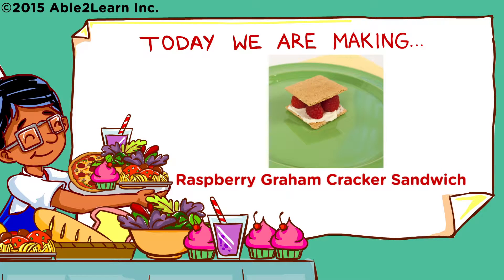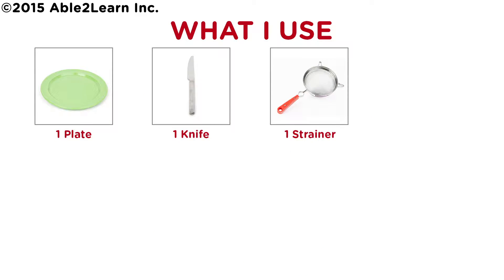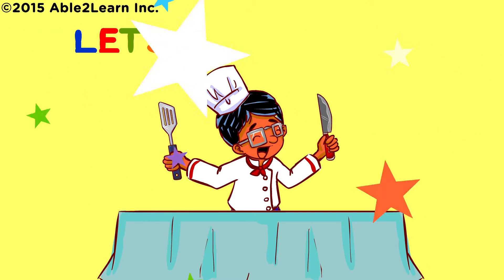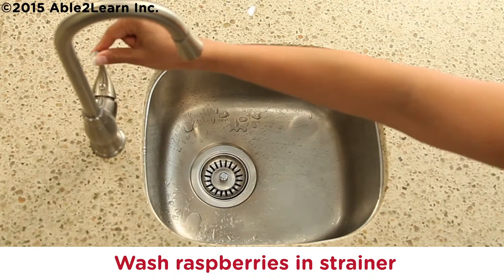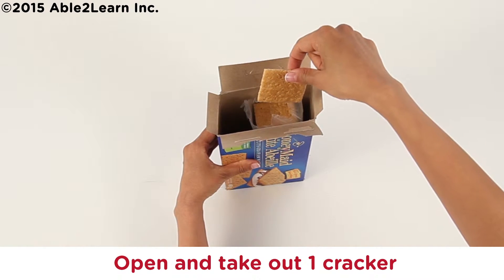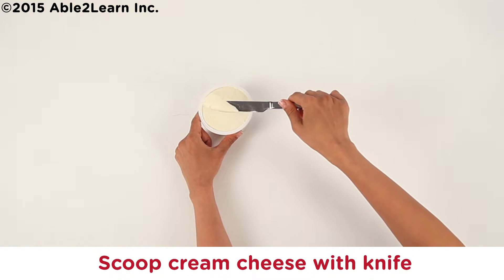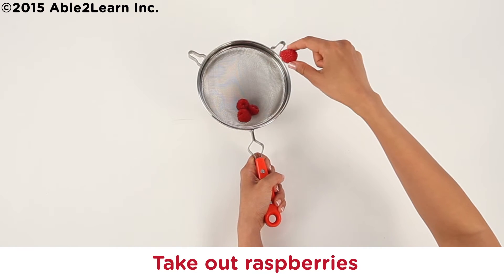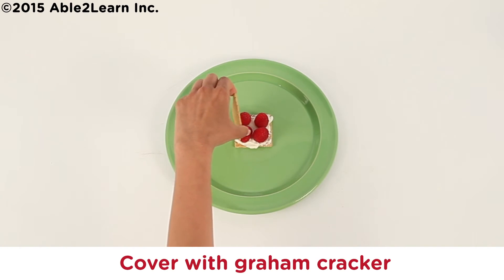Let's Cook! Life Skills - Kids with Autism - Raspberry Graham Crackers Sandwich (Level 3)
Learn how to make Raspberry Graham Crackers Sandwich using our research based step by step video modelling with accompanying visual recipe. Learn essential daily living skills. Enjoy!